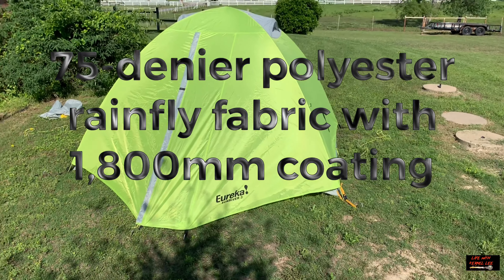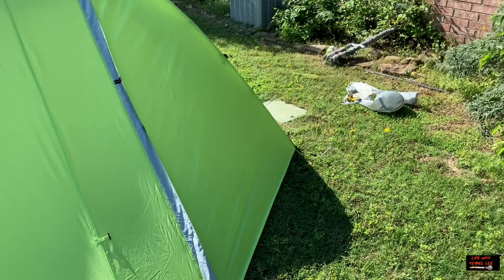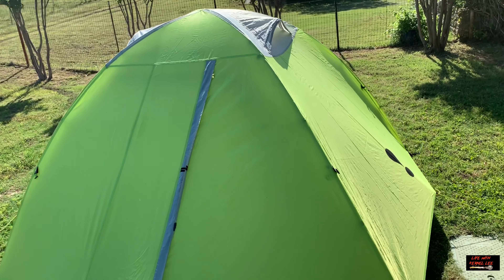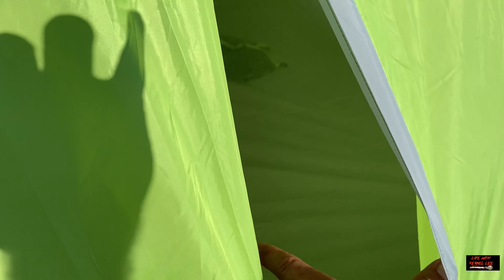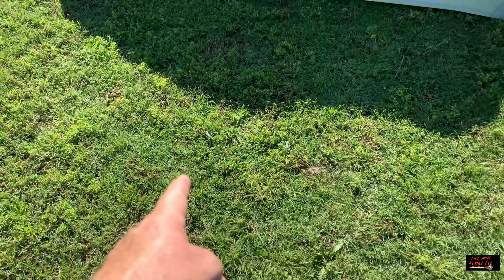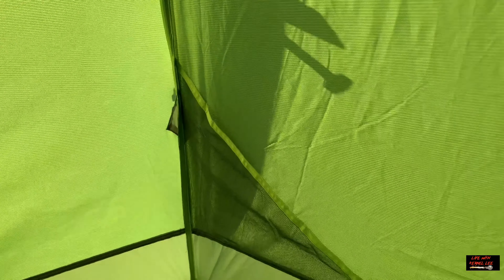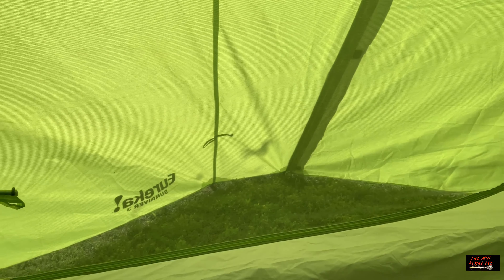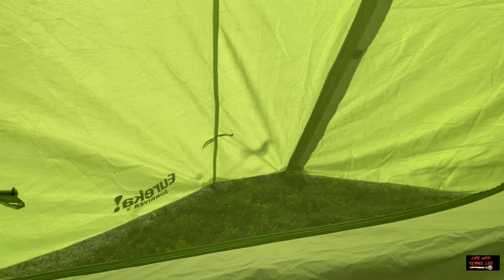Eureka Sunriver 3, 1st look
In depth look